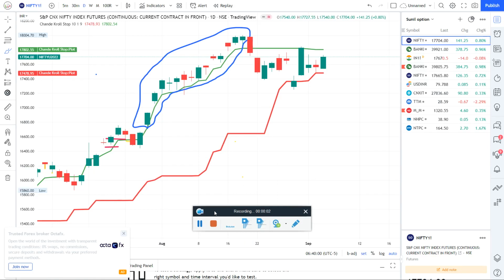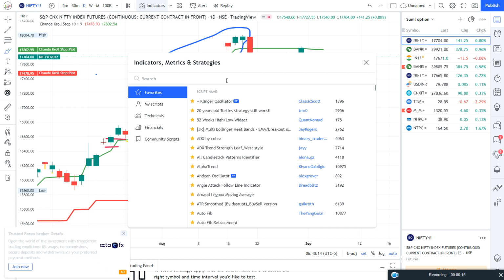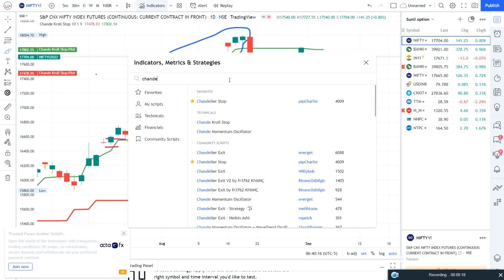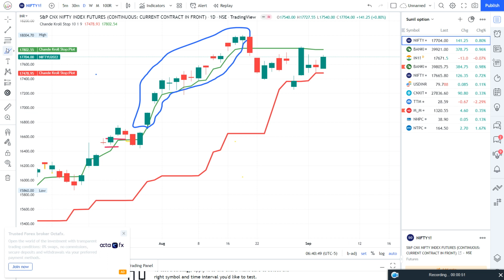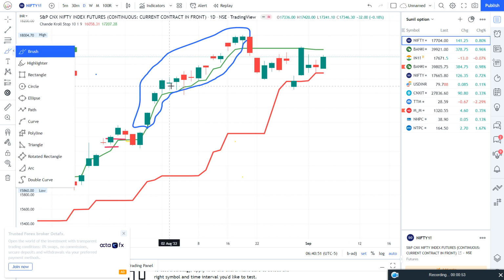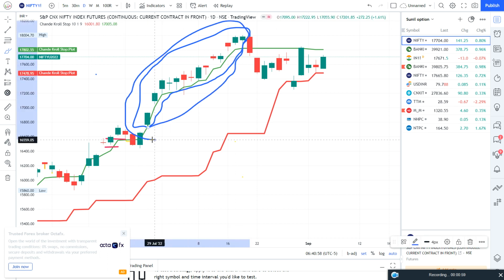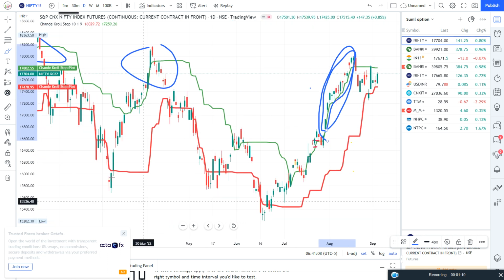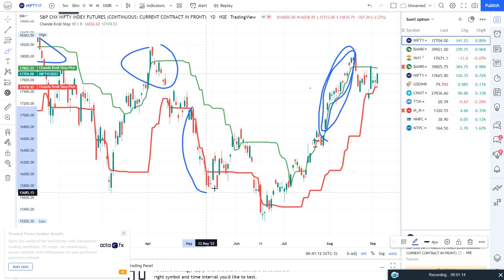Chande Kroll Stop Indicator - Confuse Nifty | TA Tutorial Part - 146. Hindi+English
Educational Purpose.